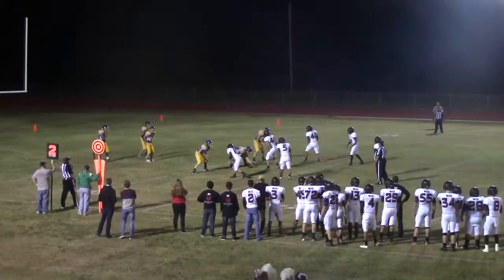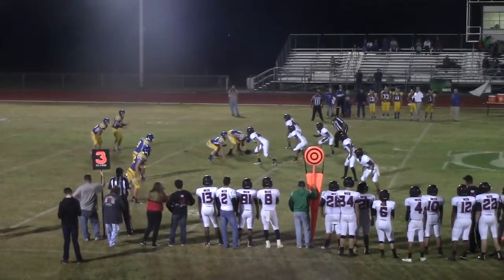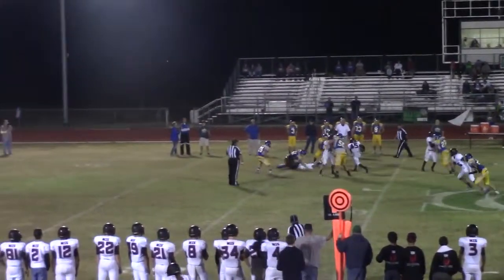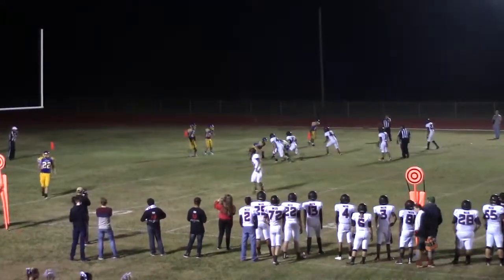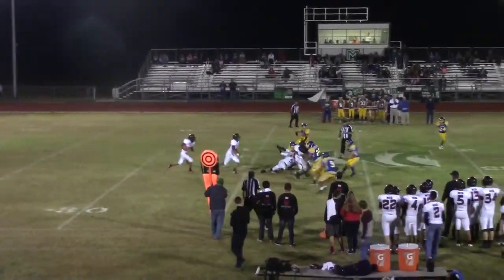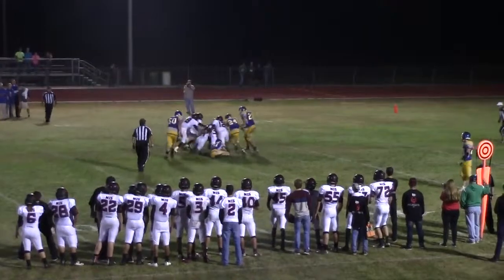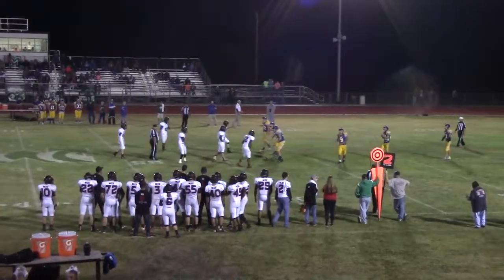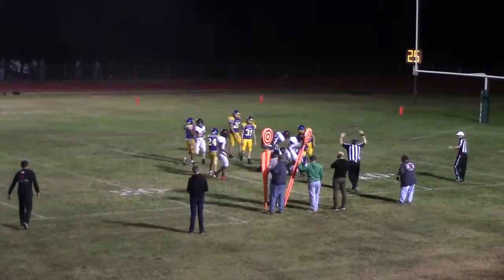2017 Bi-District: Strawn 60 Brookesmith 0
2017 Texas high school six-man football bi-district playoff game between Strawn and Brookesmith.  Game played on 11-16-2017 in May, TX.
Strawn is in white
Brookesmith is in blue